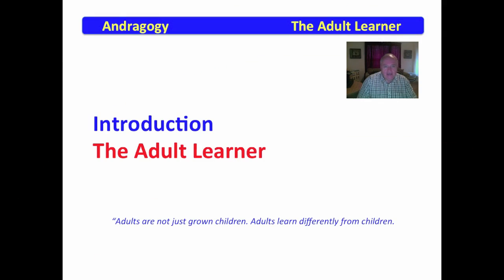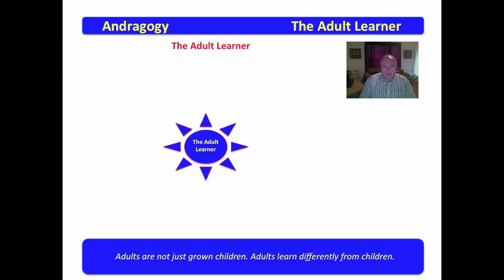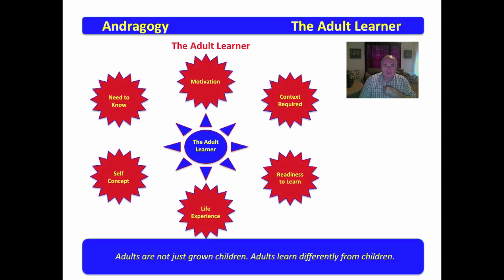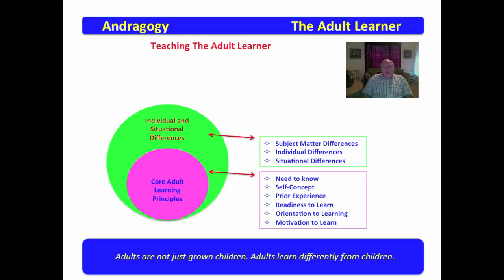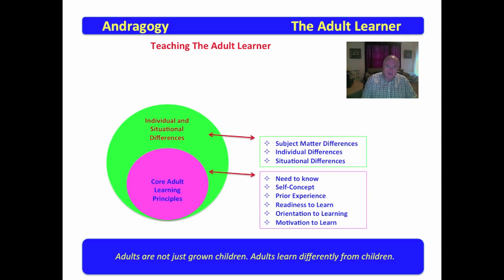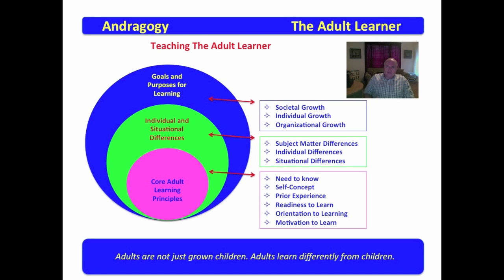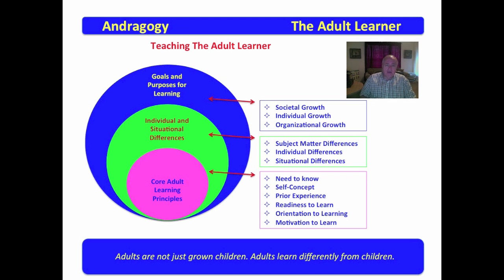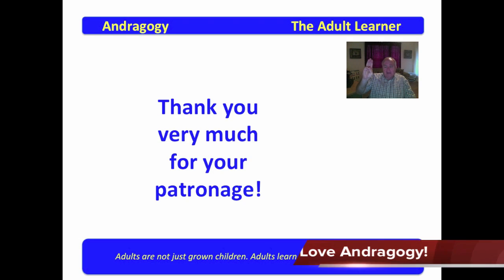1 Andragogy - The Adult Learner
The series of videos for andragogy are available as an iTune book for download on the iPad. The book is available for FREE and can be accessed at the following URL.

This video examines the characteristics of the adult learner as espoused by Malcolm Knowles in the development of andragogy.